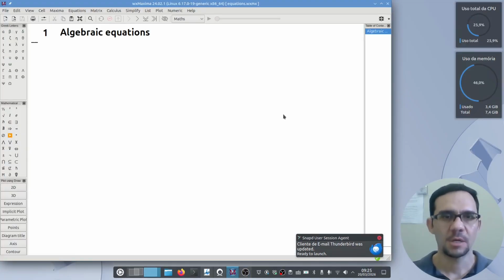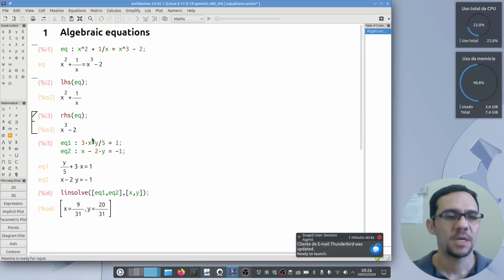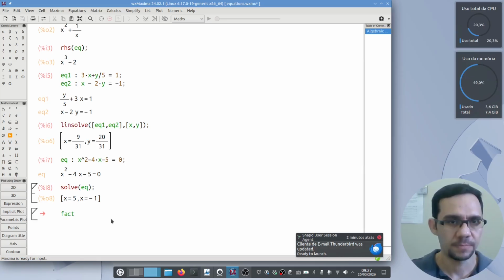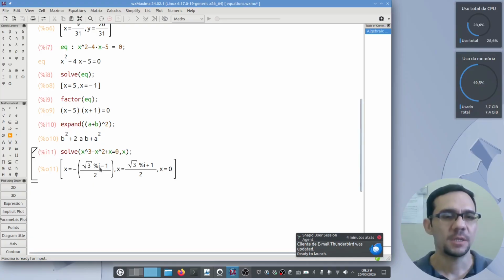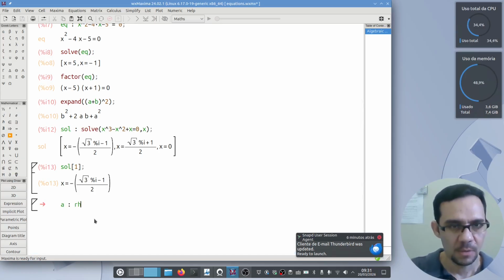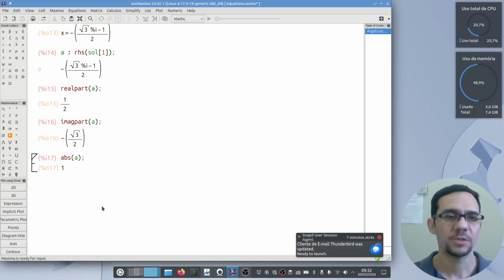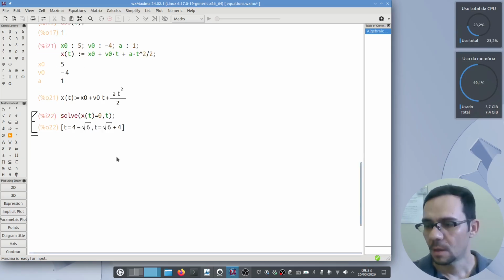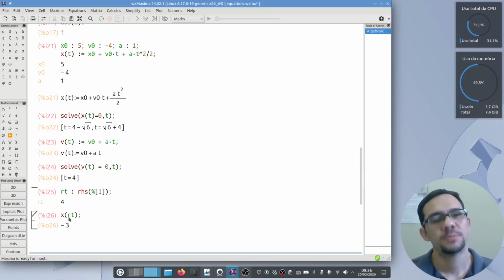Maxima software: algebraic equations and equation systems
You do not need to apply the Bhaskara formula every time you face a quadratic algebraic equation. In this video I show how to solve algebraic equations and equation systems using the CAS Maxima. This may be very useful in many Physics problems.